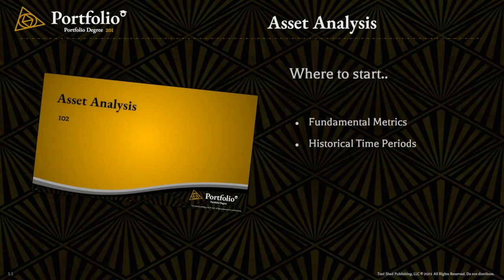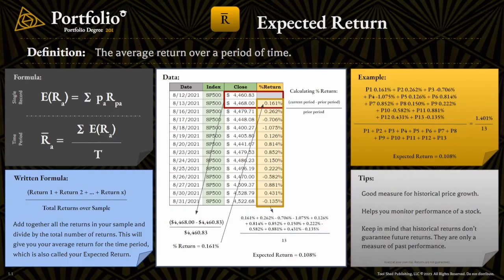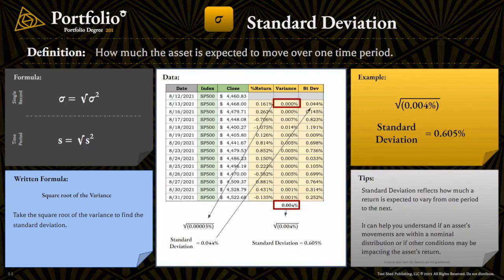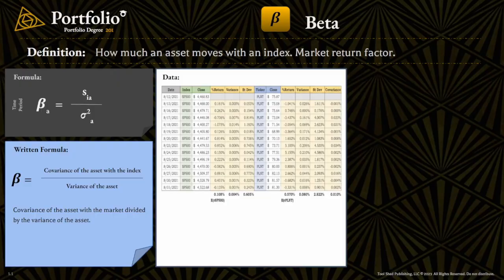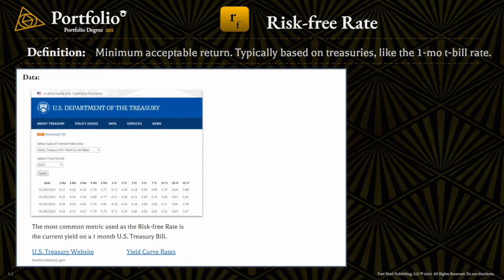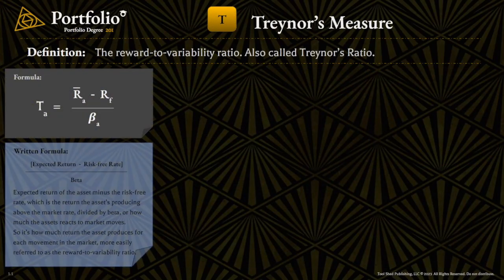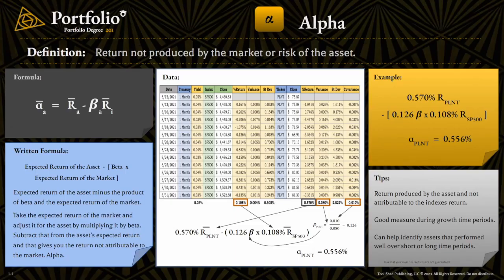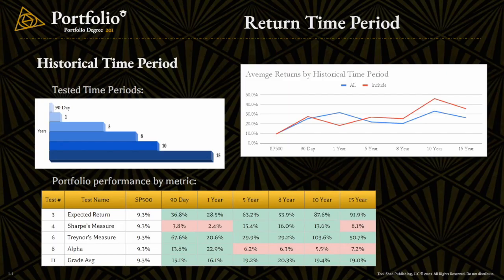201: Stock Analysis - The math behind the magic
Learn more about the fundamental metrics and the math that makes them work.